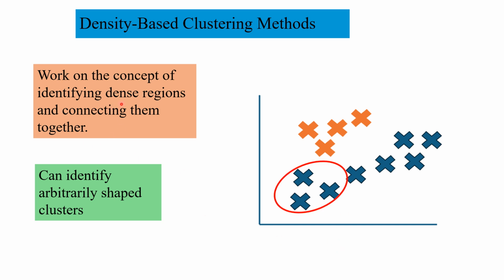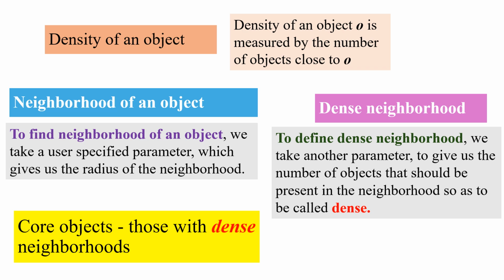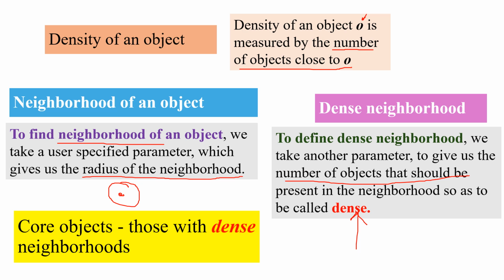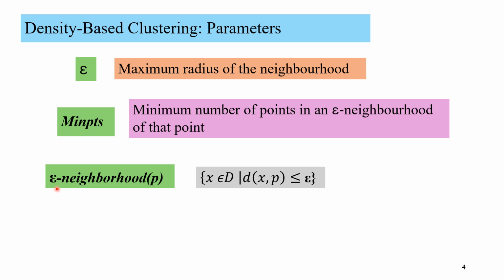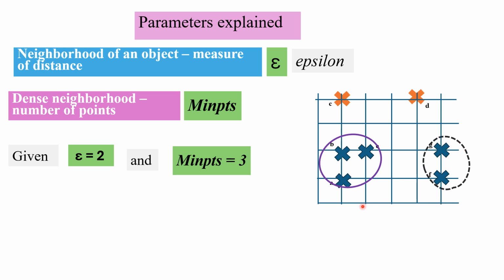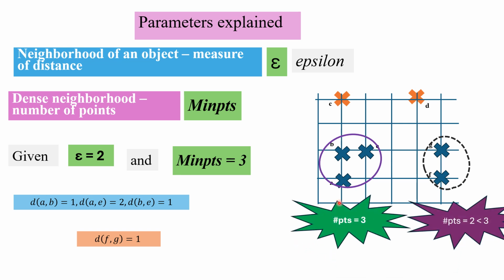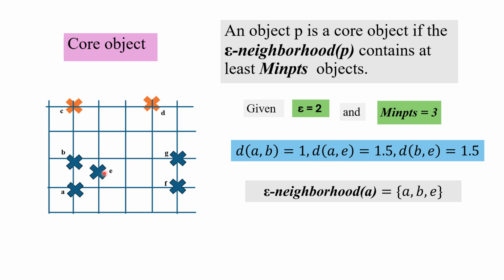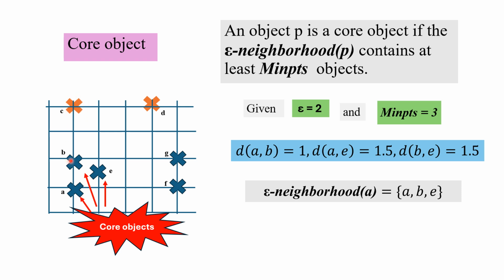Density based clustering - Important definitions and parameters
00:009 General introduction to Density-Based Clustering Methods
01:52 Definitions – Density, Neighborhood, Core Objects
03:26 Density-Based Clustering: Parameters
04:28 Parameters explained with an example
06:59 Core object – definition and example